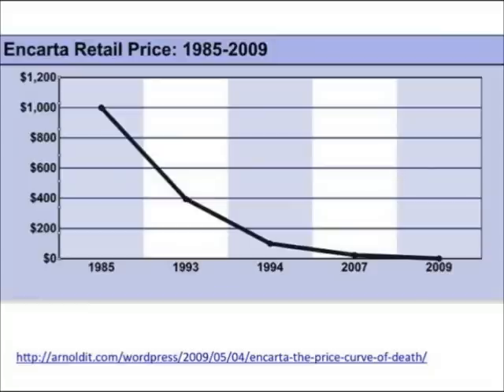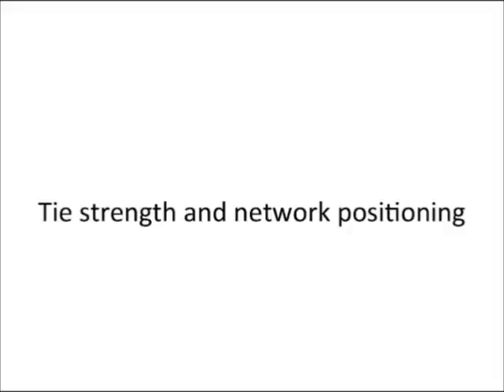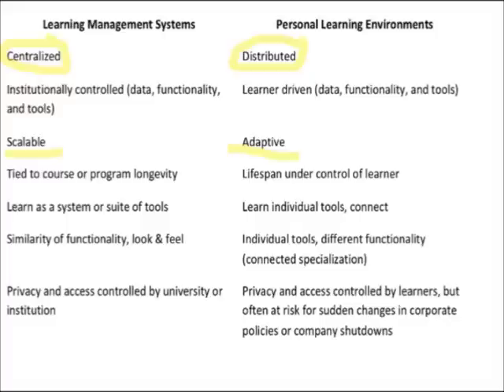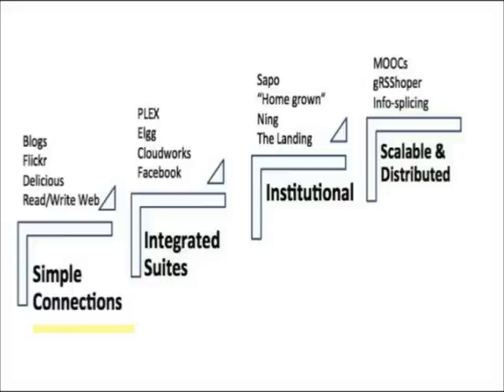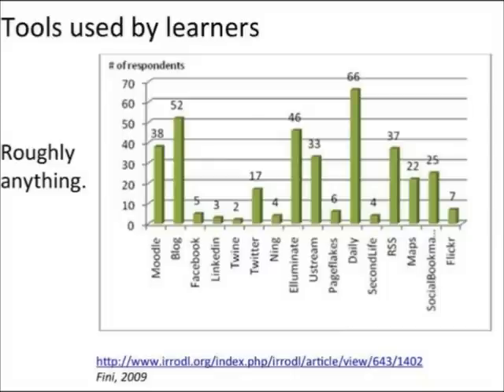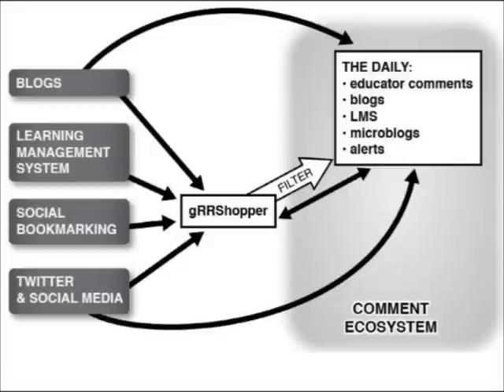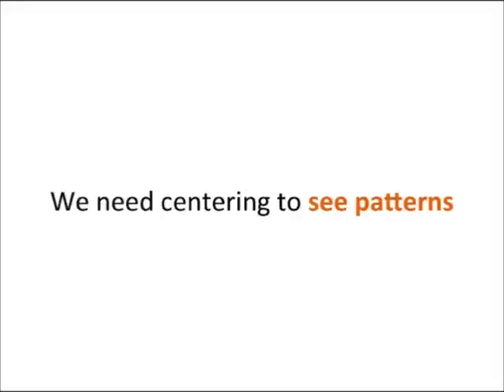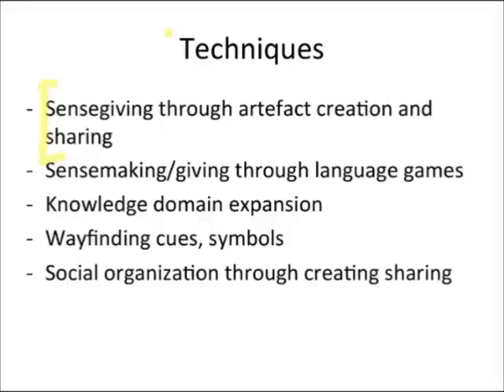George Siemens Open Online Courses: PLN Environments and Networks at CMC11